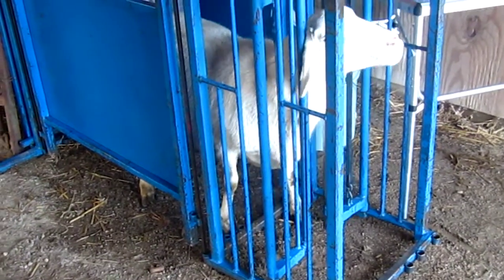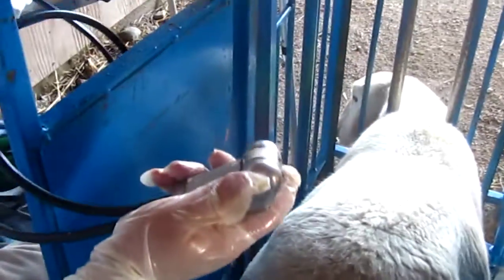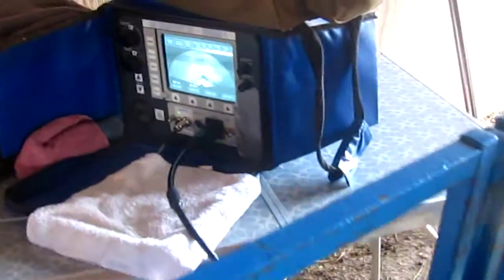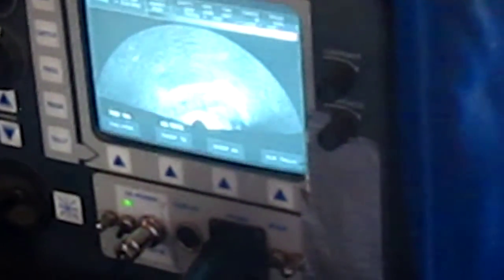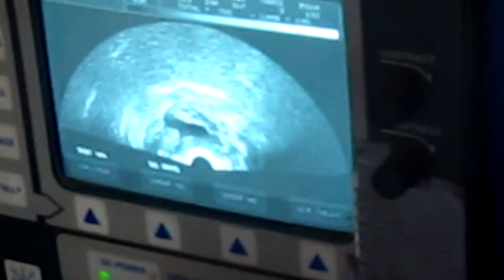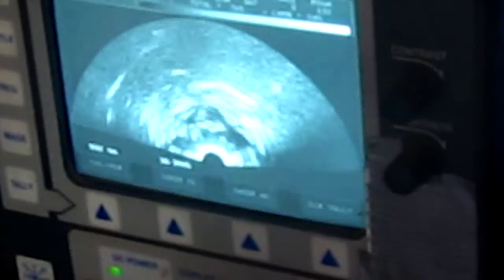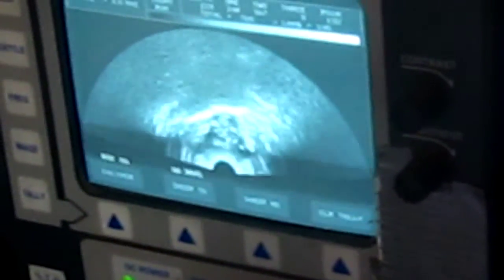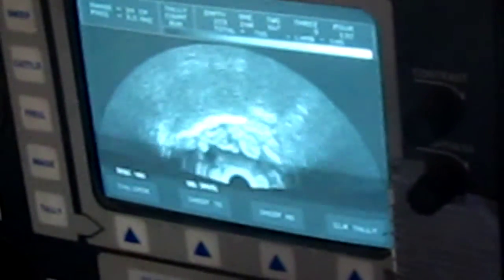Pregnancy checking sheep at Royer Farm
How many baby lambs will she have?  Doing a mid-gestation ultrasound to check the mother ewes.